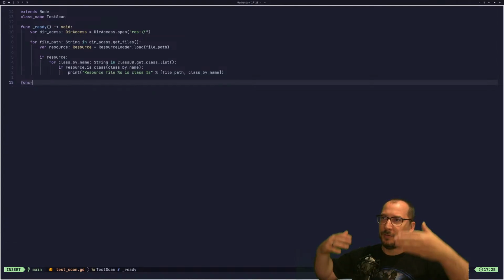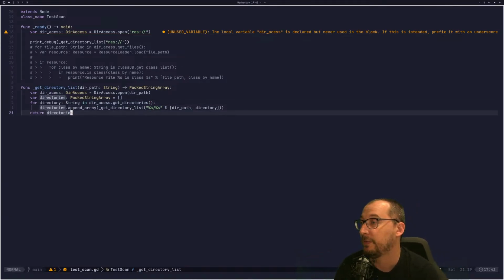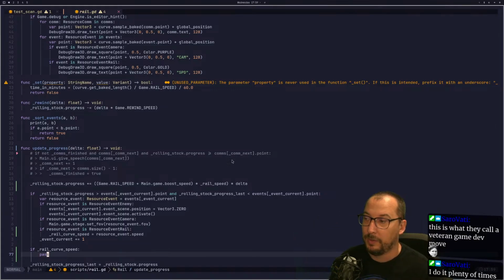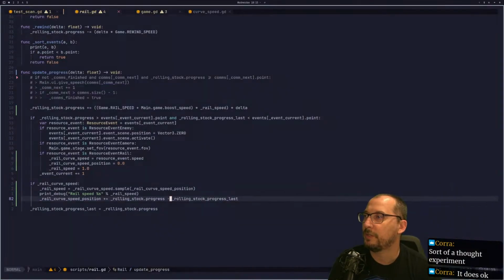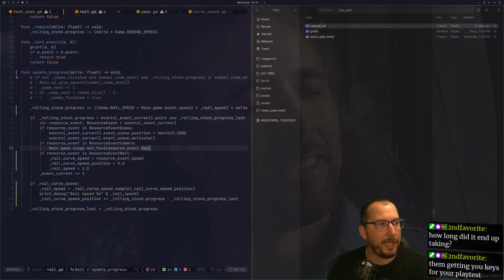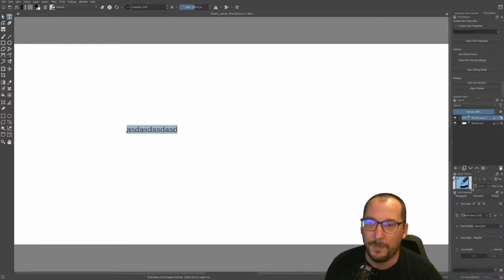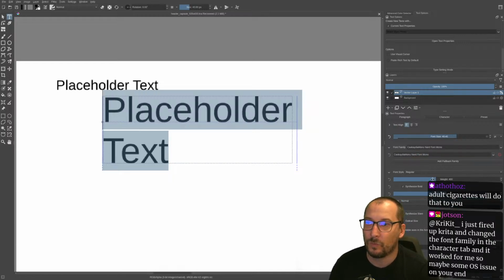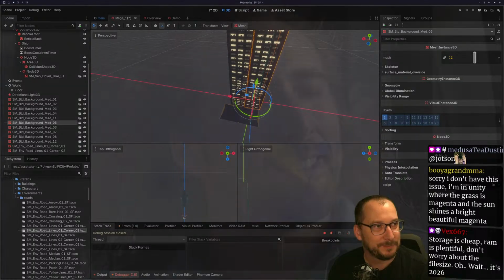On rails shooter Godot Game Development